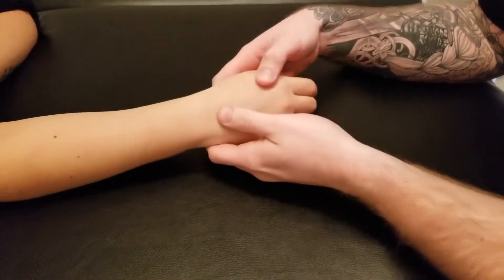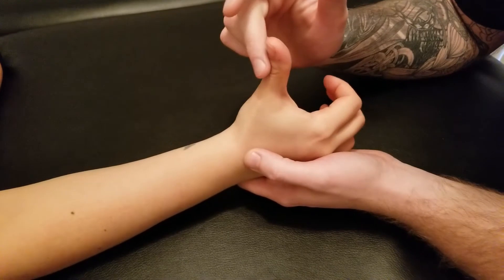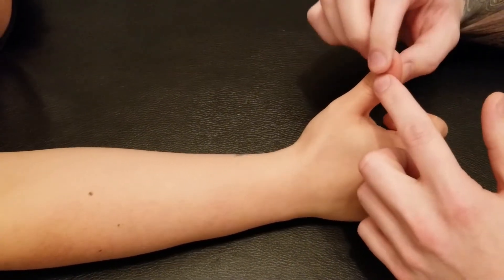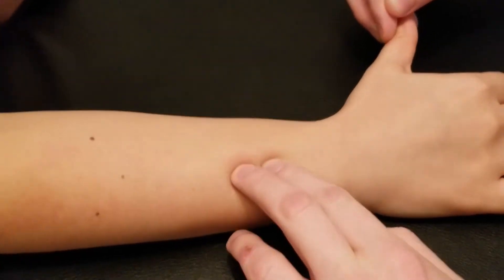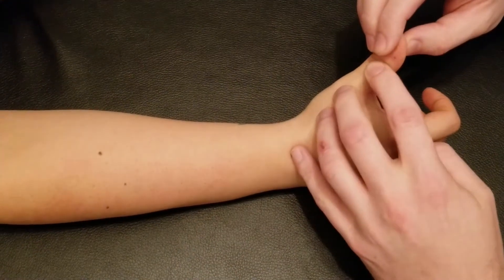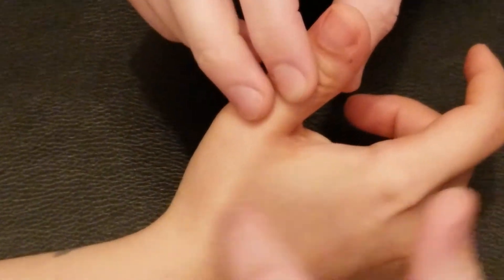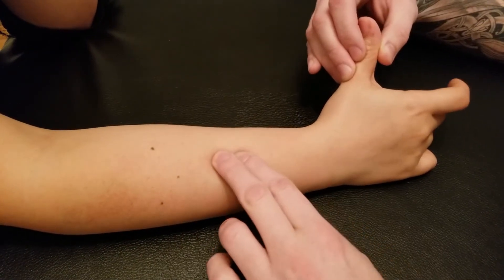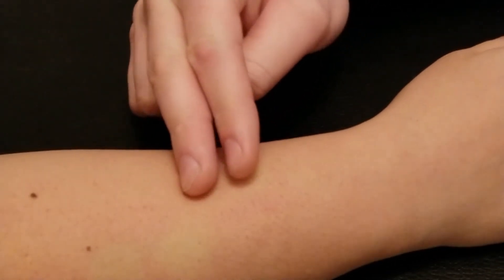Muscle Palpation - Extensor Pollicis Longus & Extensor Pollicis Brevis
This is a detailed, step by step, description on how to palpate Extensor Pollicis Longus & Extensor Pollicis Brevis by Keith Bootsma, RMT.

Extensor Pollicis Longus

Origin:
Middle 1/3 of Posterior Surface of the Ulna and Interosseous Membrane

Insertion:
Base of the Distal Phalanx of 1st Digit

Functions:
1- Extension of the 1st Digit @ CMC and MCP and IP Joints
2- Abduction (Radial Deviation) of the Hand @ Wrist Joint

Nerve:
Radial Nerve

Extensor Pollicis Brevis

Origin:
Distal 1/3 of Posterior Surface of the Radius and Interosseous Membrane

Insertion:
Base of Proximal Phalanx of 1st Digit

Functions:
1- Extension of the 1st Digit @ CMC and MCP Joints
2- Extension of the Hand @ the Wrist Joint

Nerve:
Radial Nerve